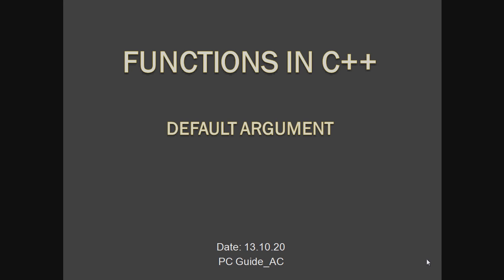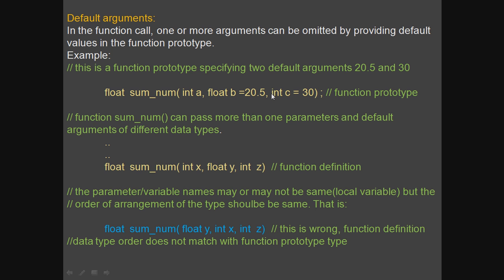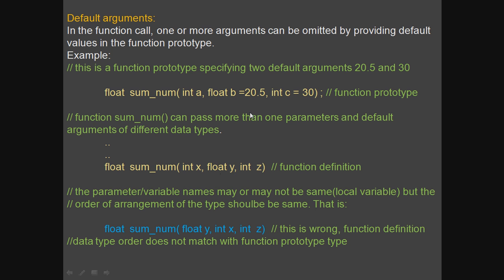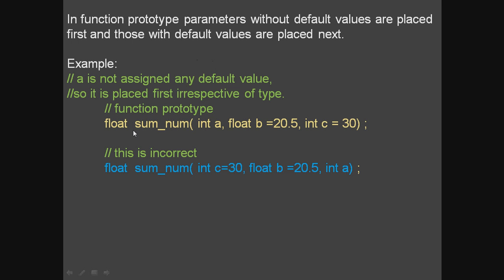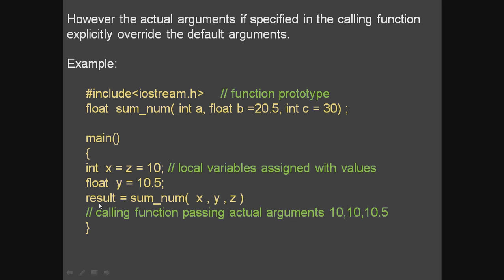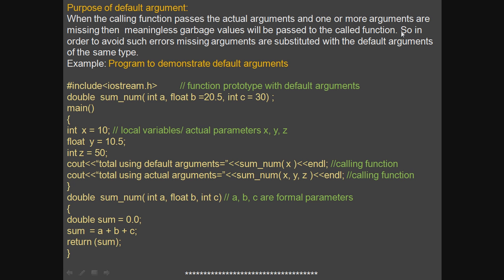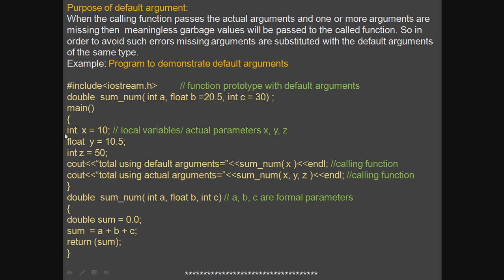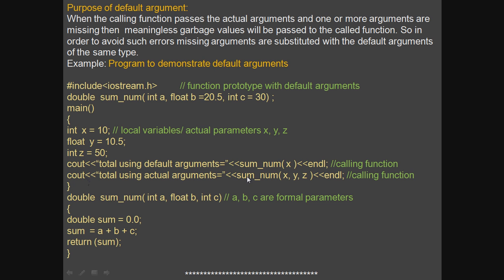Functions 13.10.20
Default arguments